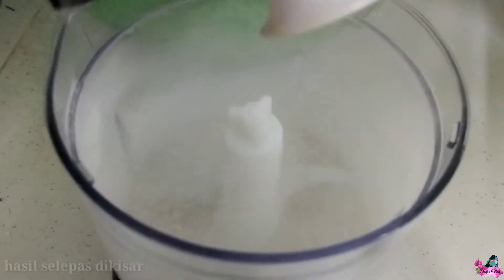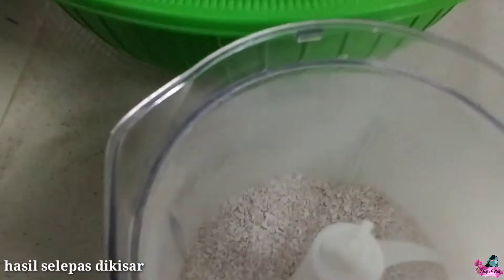BAJA KULIT TELUR UNTUK TANAMAN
Tip pertanian untuk anda!💡💡💡

Cara membuat Baja Organik paling senang!!

Baja kulit telur!🐣🍳

Terdapat banyak kebaikan baja telur ni seperti, tinggi dgn kalsium, mudah untuk digunakan dan dihasilkan, organik dan selamat.👍✨✨

Tahukah anda baja kulit telur memberi 96% kalsium untuk tanaman?

Cara-caranya:-

🐣kumpul kulit telur

🐣Basuh kulit telur

🐣jemur panas matahari(tujuan utk keringkan dan steril cara tradisional)

🐣kisar kulit telur yg dah dijemur panas hingga hancur/jadi serbuk

🐣Baja Organik siap!

🐣boleh digunakan seminggu sekali pada tanaman anda, pastikan gembur dahulu tanah di pangkal tanaman dan siram air dgn cukup(jgn lebih air plk) sebelum tabur baja kulit telur ye😄

*Senang je nak buat, guna kulit telur ayam kat dapur jee😉

*Lepasni kumpul tau semua kulit telur🐣🍳 boleh jadikan baja, kurangkan pembuangan dan memaksimumkan pengunaan👍👍👍